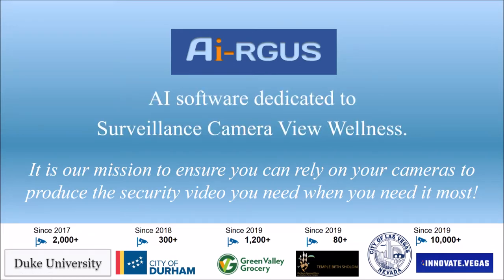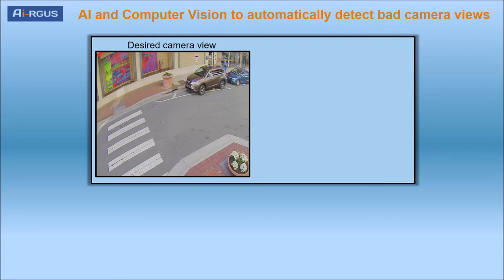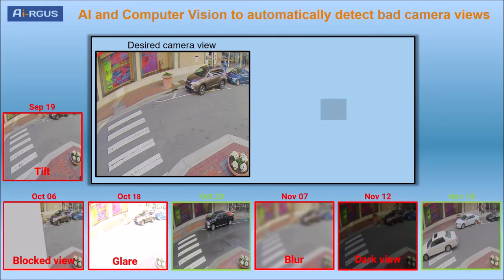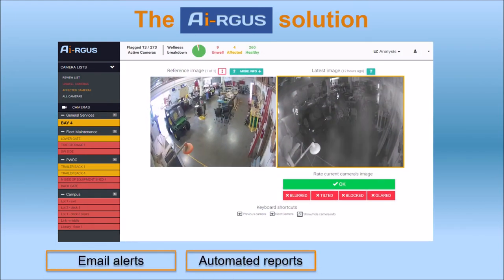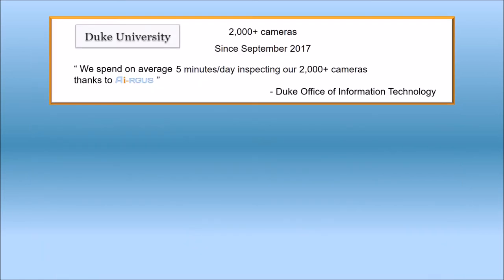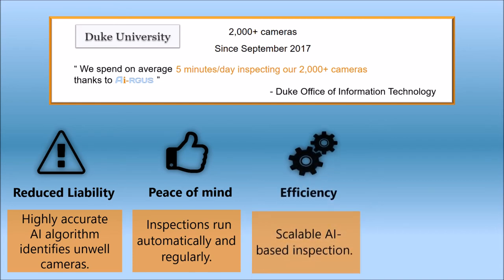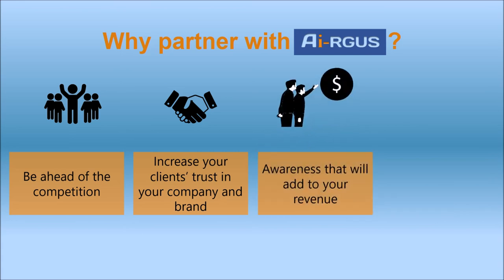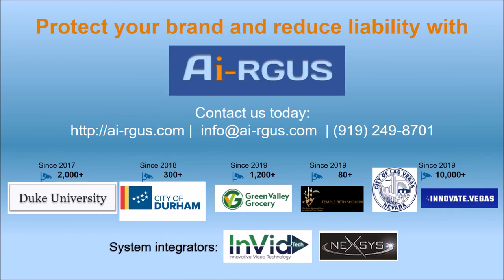Ai-RGUS introductory video to camera systems installer / integrator / distributor / dealer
Ai-RGUS is Artificial Intelligence, AI-software to solve the following problem security cameras have once installed:
How can you be sure you have the security images you need after incidents such as: slip-and-fall, theft, loss prevention or warehouse accidents, etc.?
Ai-RGUS will ensure you have the image you need, no worries anymore about a compromised view such as ▪ Blur ▪ Tilt ▪ Tamper ▪ Obstruction ▪ Glare ▪ Feed down.
Ai-RGUS's model is providing you with monthly recurrent revenue!